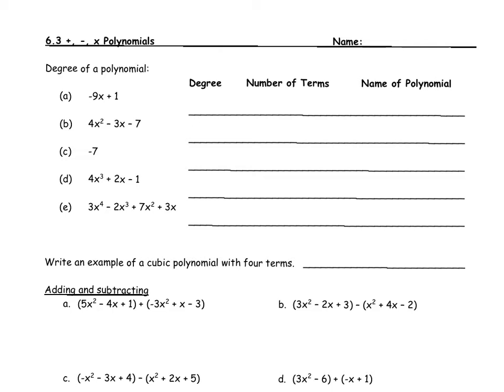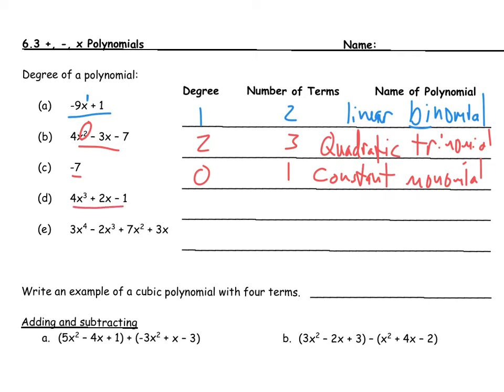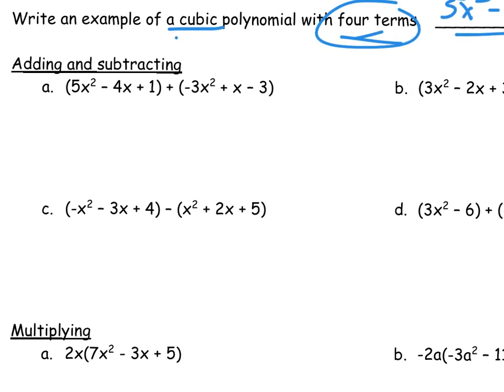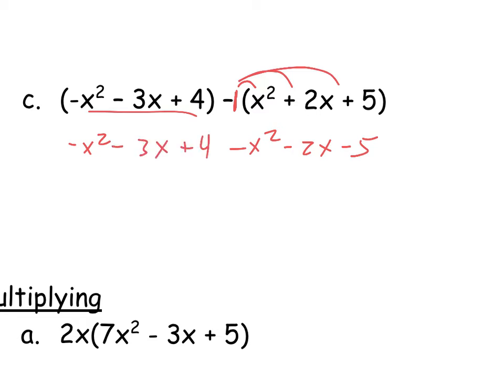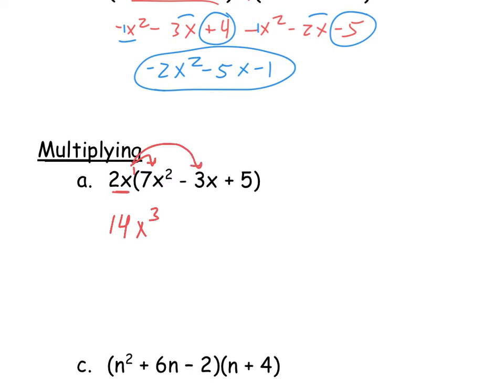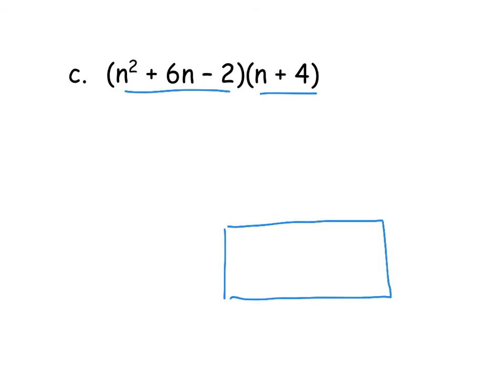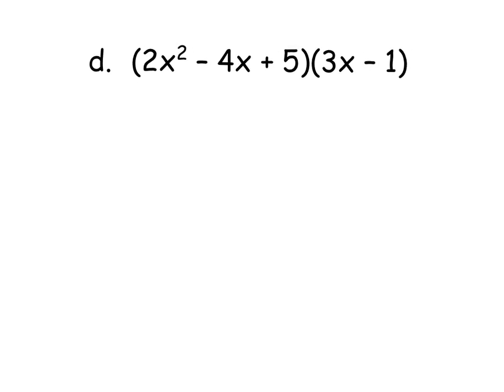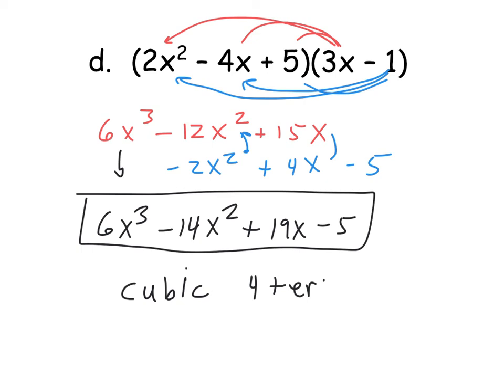6 3 notes video